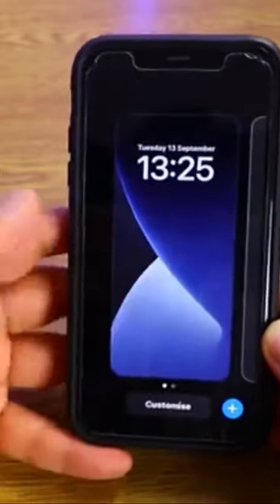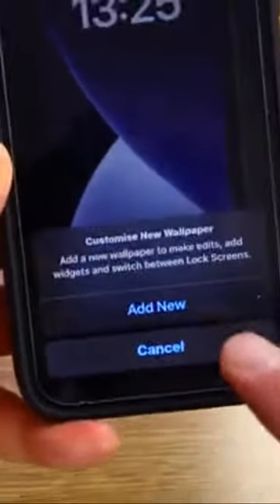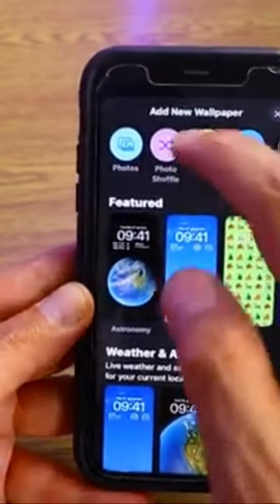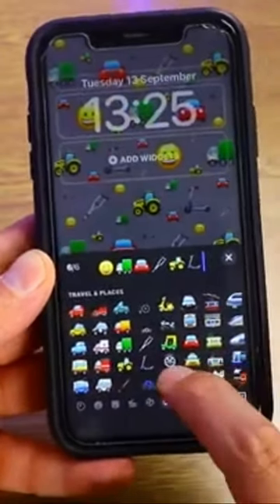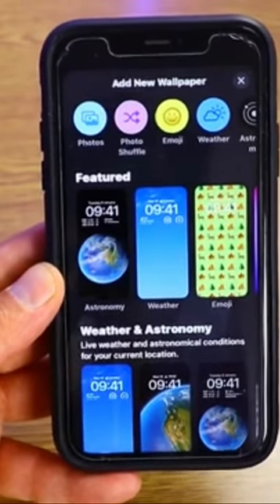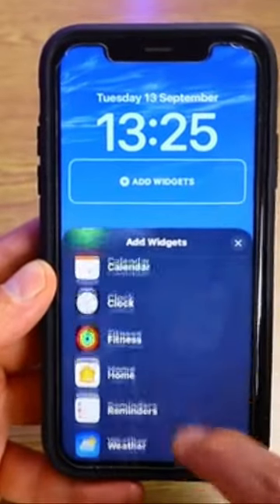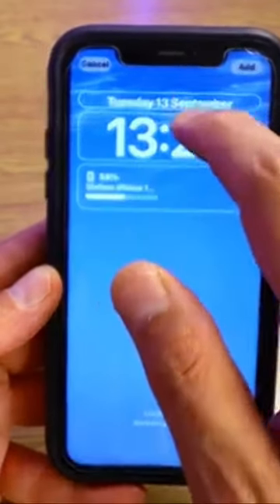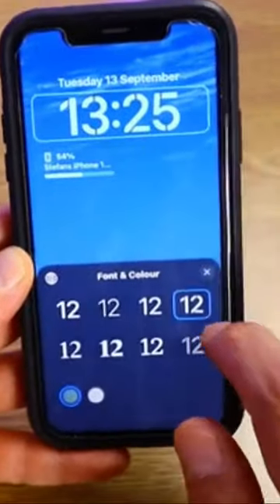How to customise your lockscreen for iPhone???